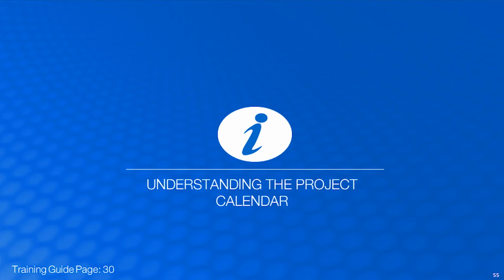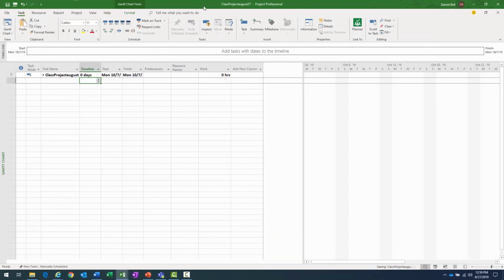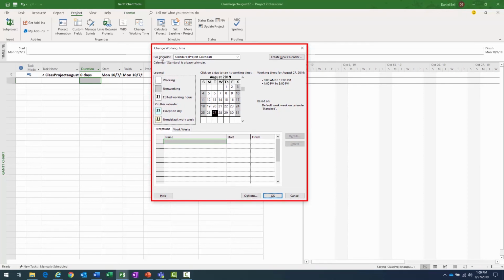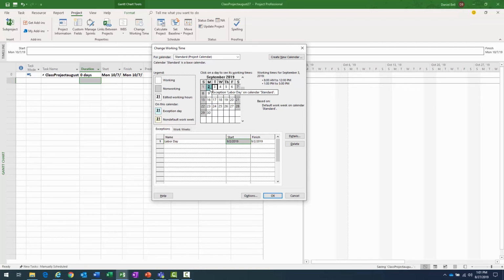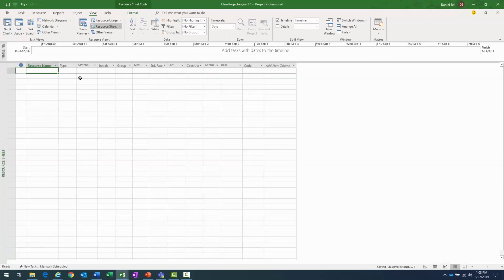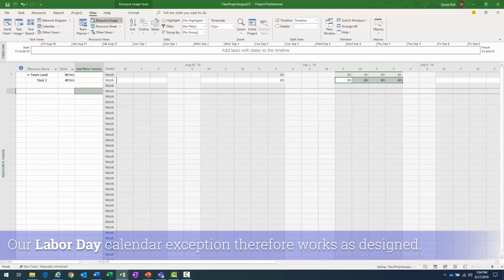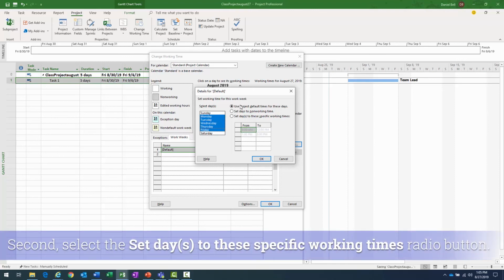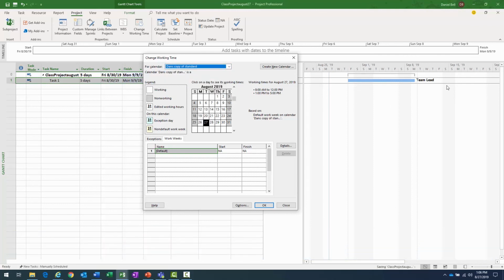Microsoft Project Essentials: Lesson 02 - Define The Project, Topic 04 - Understanding the Project